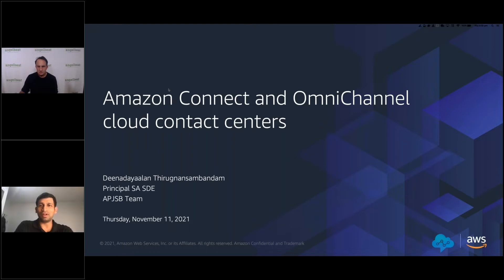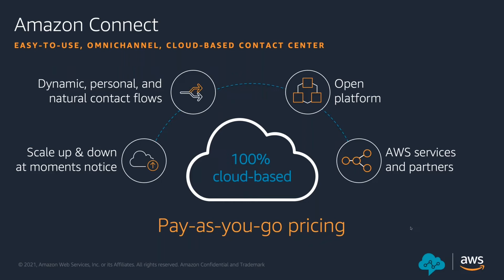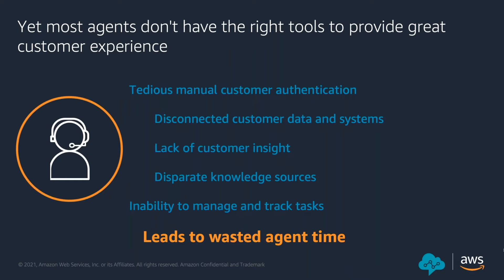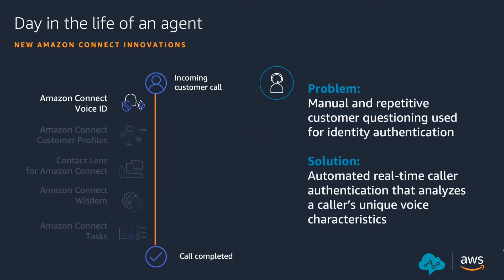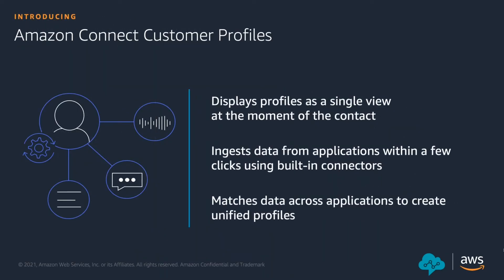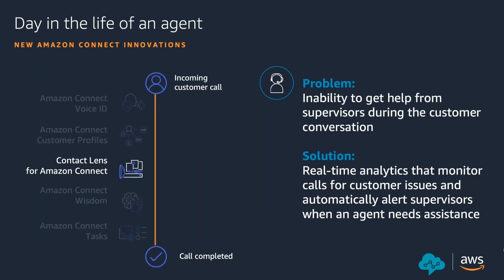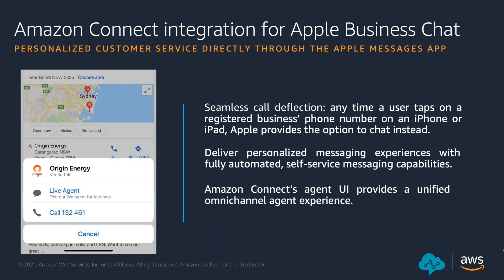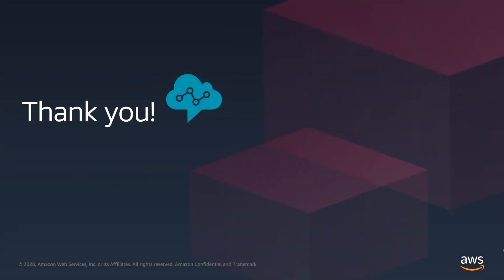Amazon Connect: Omnichannel Cloud Contact Center for Superior Customer Service at Lower Cost